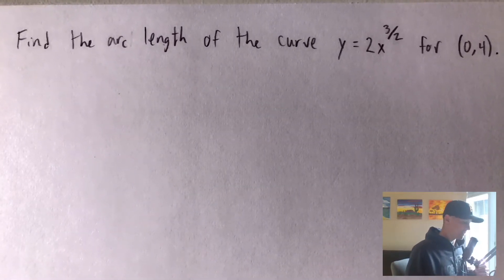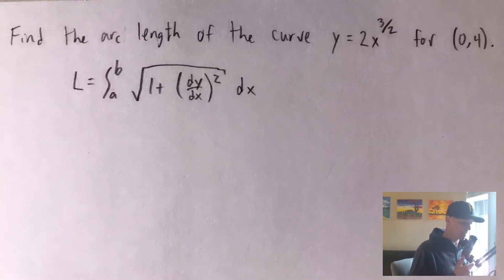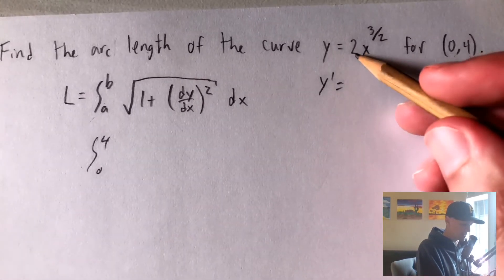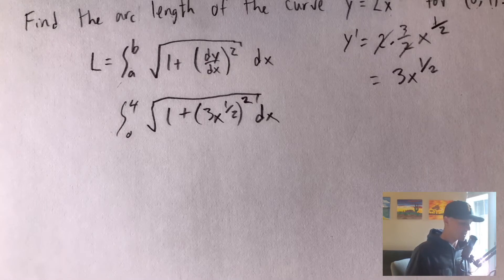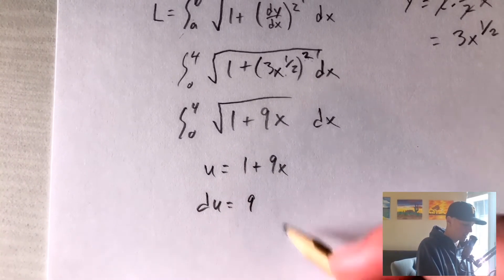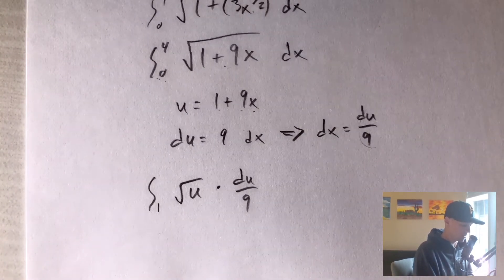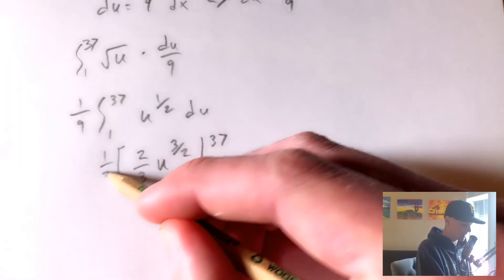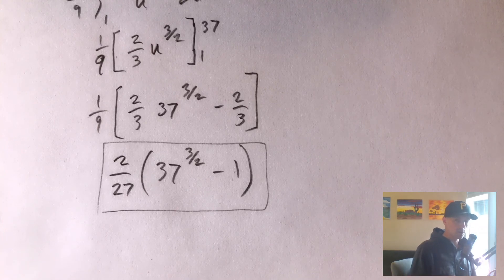HOW TO FIND THE ARC LENGTH OF THE CURVE y=2x^3/2 FROM x=0 TO x=4 | How to use the arc length formula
How to find the arc length of the curve y=2x^3/2 from x=0 to x=4.  In this video I will show you how to use the arc length formula to find the arc length of a curve.  This is one of a few different arc length formulas.  Specifically, I'll show you how to use the arc length formula to find the arc length of a function that is given in the form y=f(x) from x=a to x=b.  This is different from finding the arc length of a parametric curve.

0:00 Find the arc length of y=2x^3/2 for (0, 4)
0:48 Arc length formula
2:07 Find the derivative of the function
3:08 Evaluate the integral